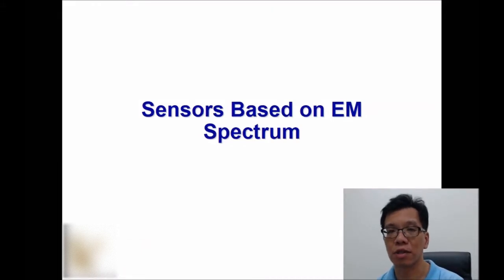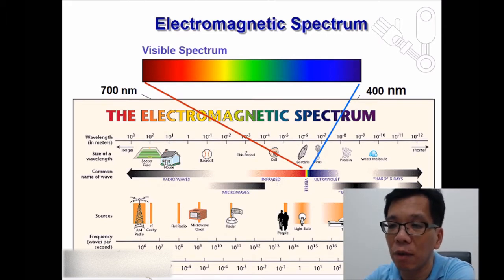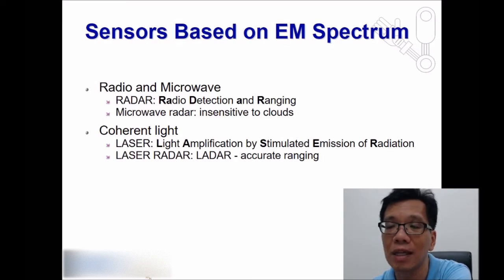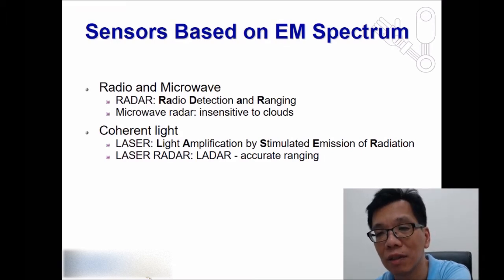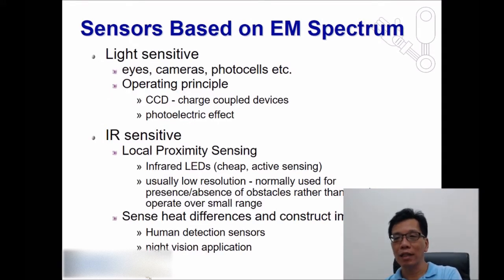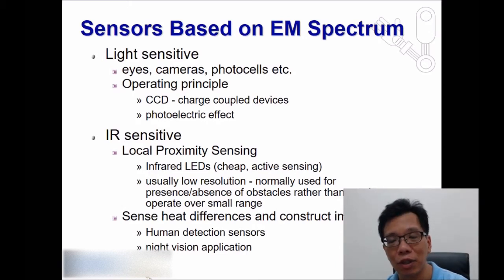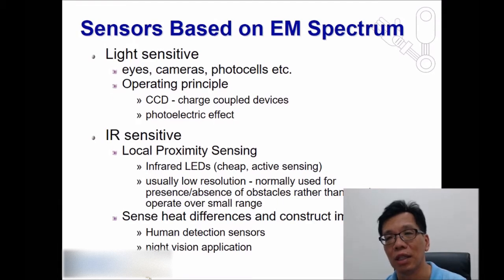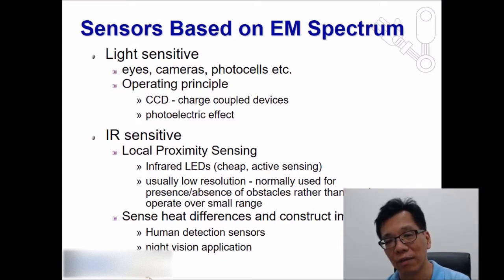Measurement and Sensors Part 2